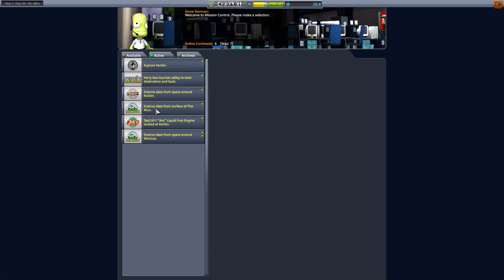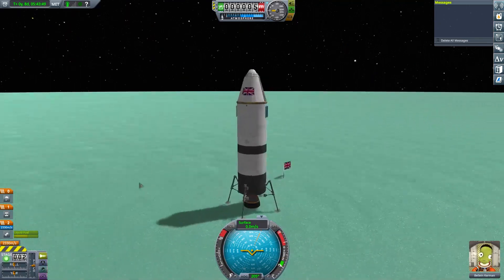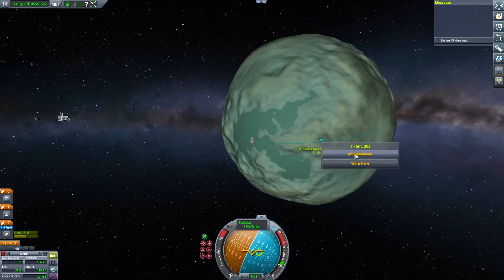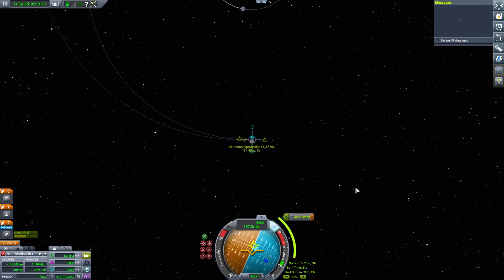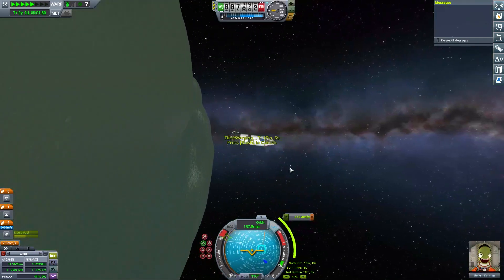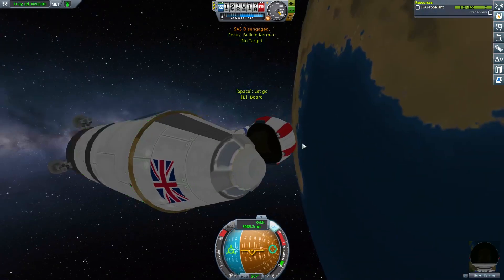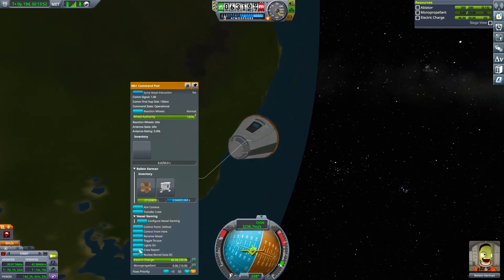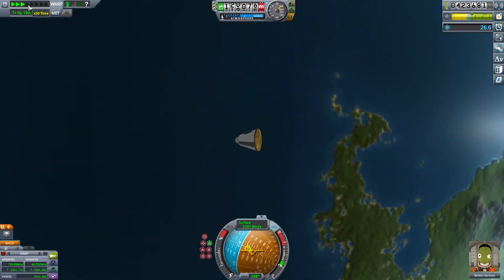KERBAL HARD + UNCUT | Episode 026 | 100% Stock